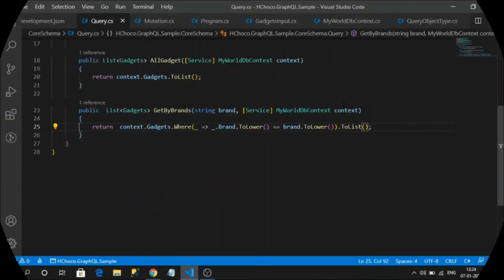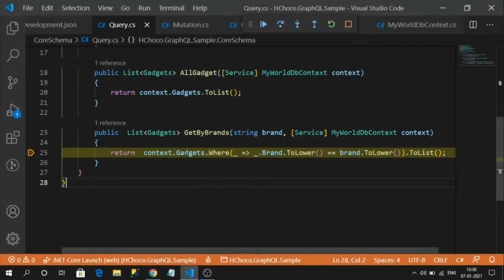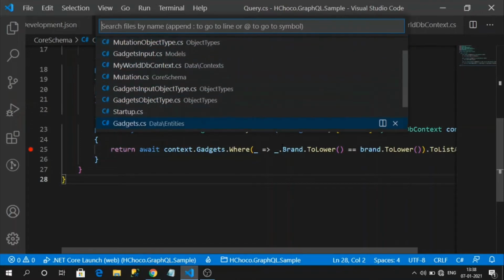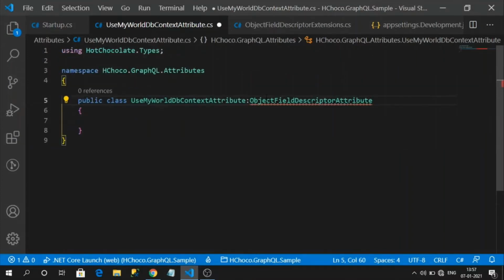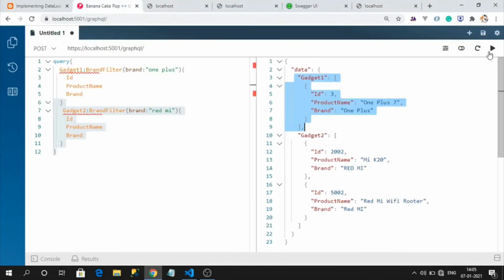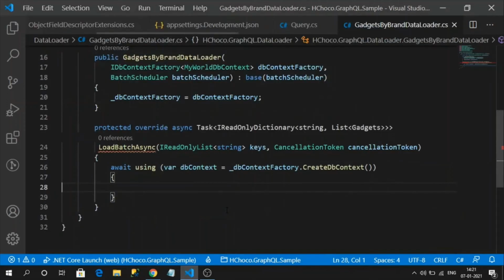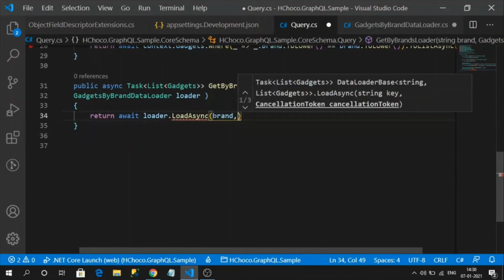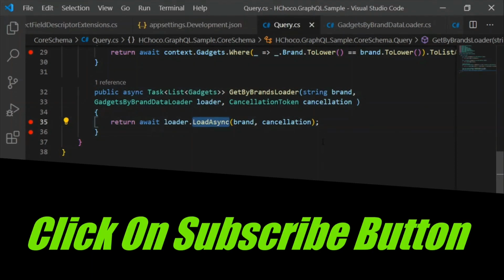Implementing DataLoader For Query Execution Using Hot Chocolate GraphQL In .Net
Hi everyone,

This video discussed on fixing issues like
1. While using Fragments query async call raises a database context sharing and fixed this issue by using DB Context pool
2. While using Framents query database hits are more high and fixed this issue by using DataLoaders which hits the database only one time